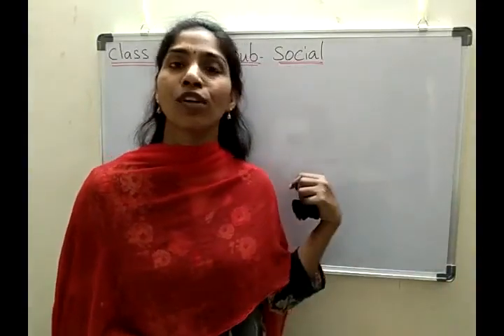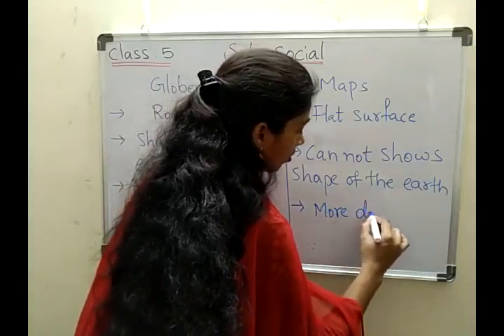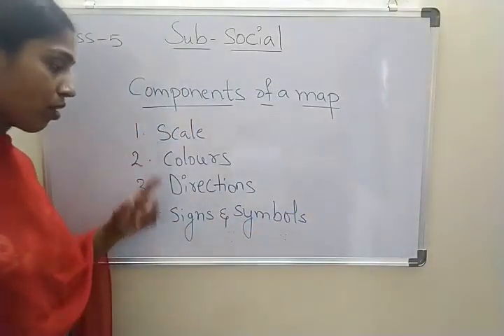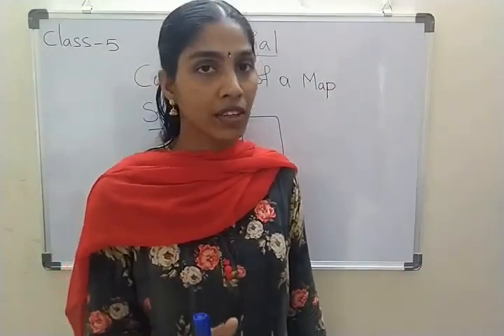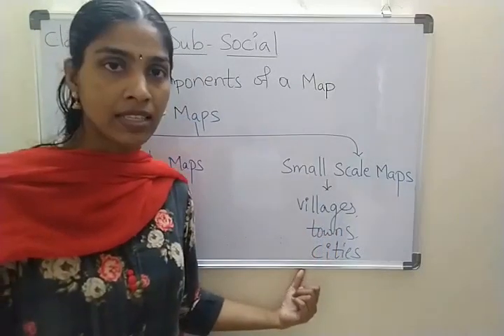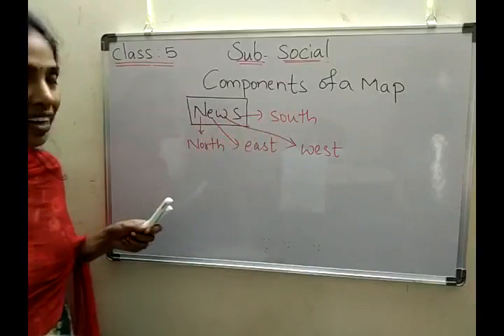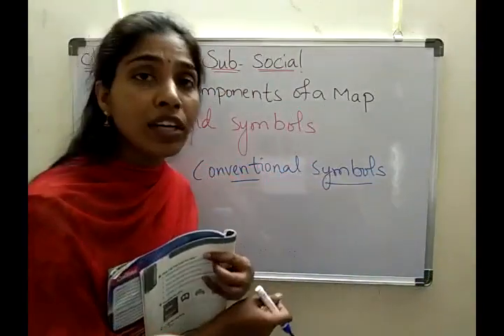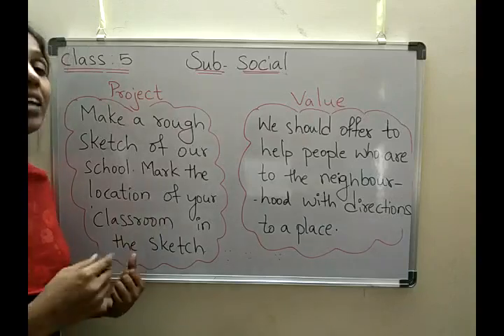Class - 5 Lesson - 1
Globes and Maps ( part - 2)